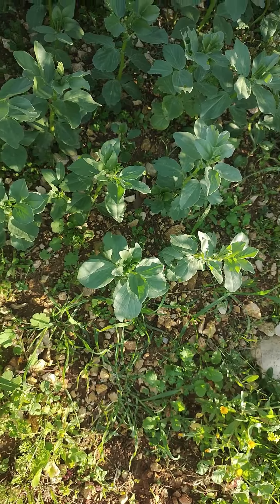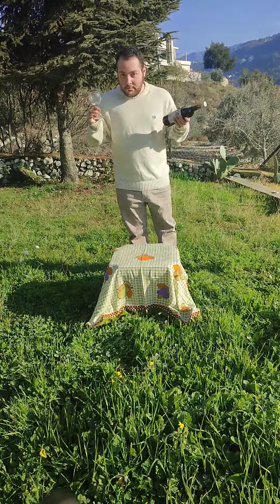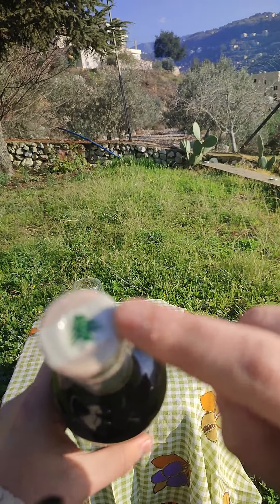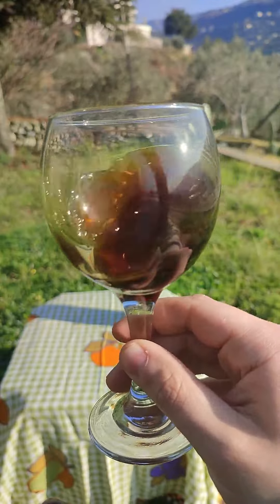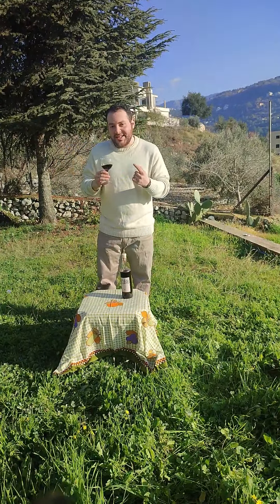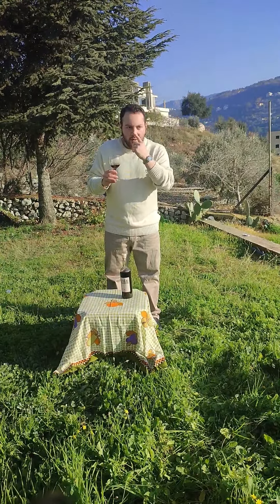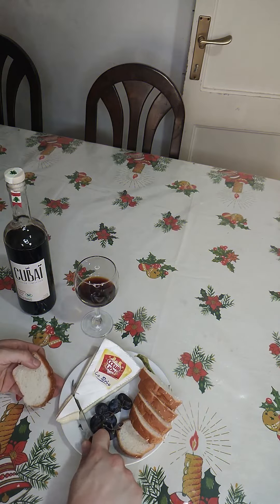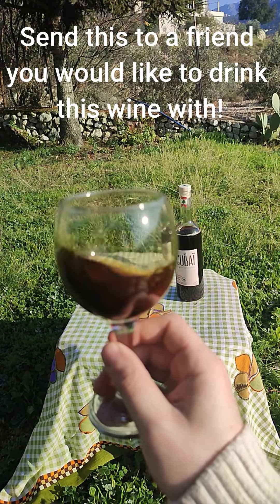Cubai Pleasing Temptation - Organic Sweet Wine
This is a Lebanese wine made from Wata-houb, Tannourine.
This is a monocepage Merwah sweet wine.
It's organic and it can live up to 40 years!

Check me out on Instagram, Facebook and tiktok: @SmithTriesWine